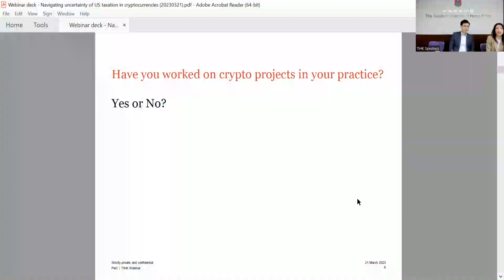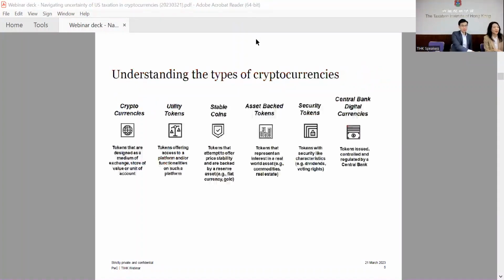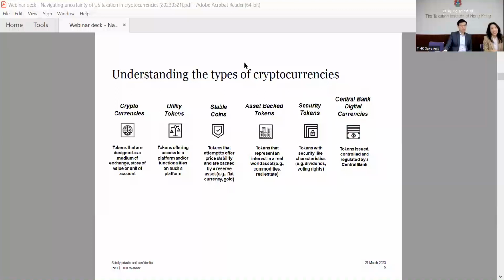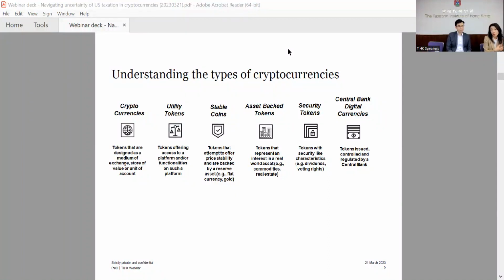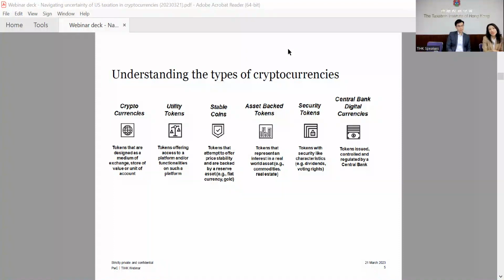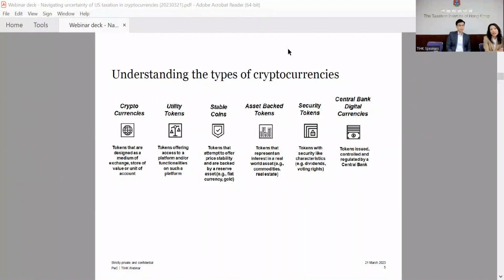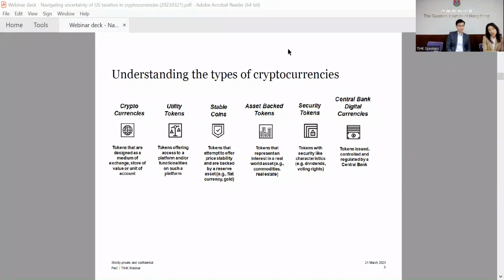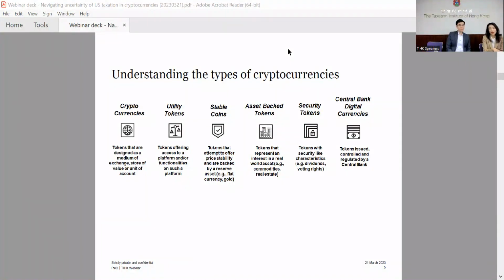e20230321 Navigating uncertainty of US taxation in cryptocurrencies - Preview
Cryptocurrencies are a new and rapidly evolving asset class, with several characteristics that make them unique from a US taxation perspective. Existing rules have not typically been developed with cryptocurrencies in mind.

In the market, there has been a number of high-profile crypto business model failure, such as the bankruptcy of FTX. The recent upgrade to the Ethereum network, shifting from proof of work to proof of stake, will mean more market participants earning staking income. Further, there has been an increasing trend in the use of the stablecoins. All these pose questions on how they should be treated from a US tax perspective.

In this seminar, the speakers will discuss at a high level the US tax consequences of cryptocurrency activities as well as provide tax regulatory updates in relation to cryptocurrencies.

Key topics will include the following:
- General overview of US taxation
- What are cryptocurrencies and what are the different types of cryptocurrencies?
- How does the US tax authorities tax income from cryptocurrencies activities, e.g. airdrop, staking, hard folk, exchange of stablecoins, FTX crypto loss?
- What guidance has been issued to date in relation to cryptocurrencies?